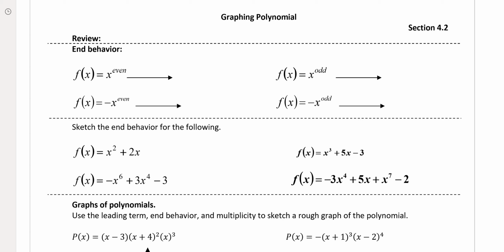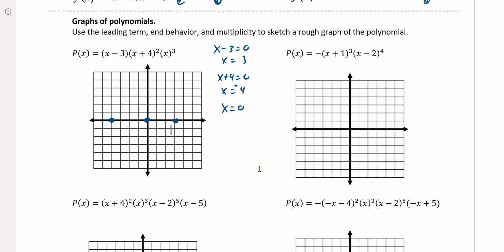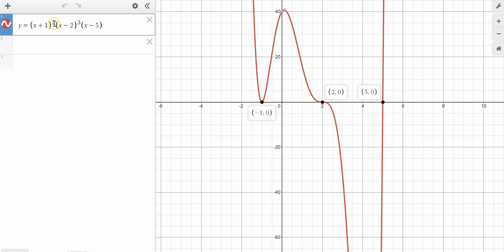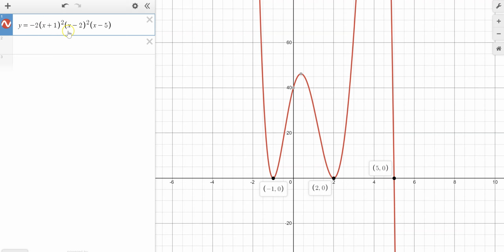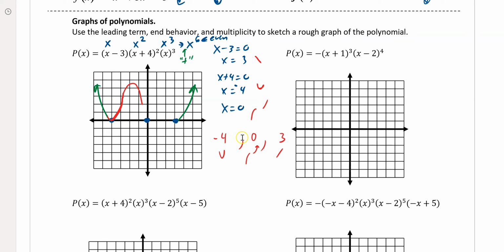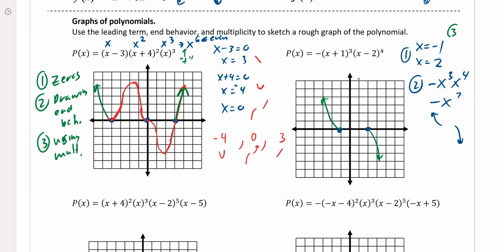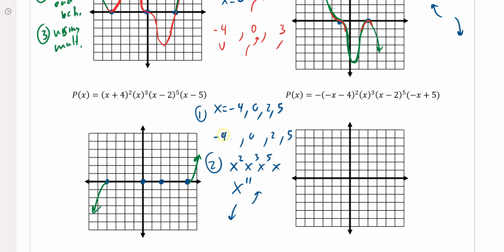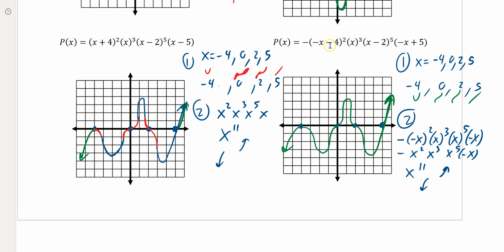4 2 a graphing polynomials